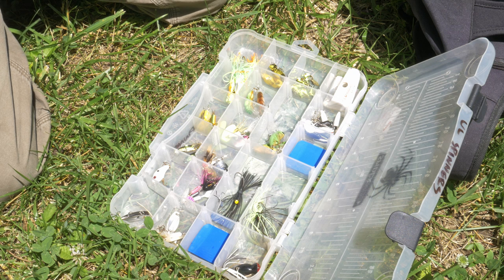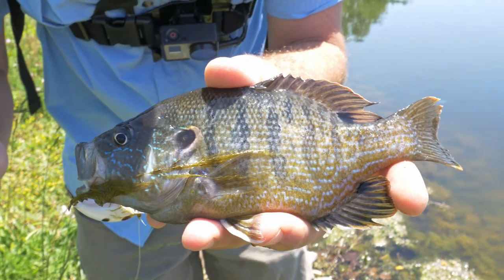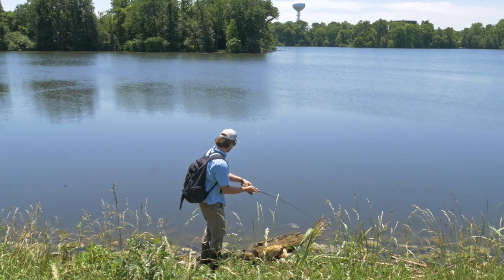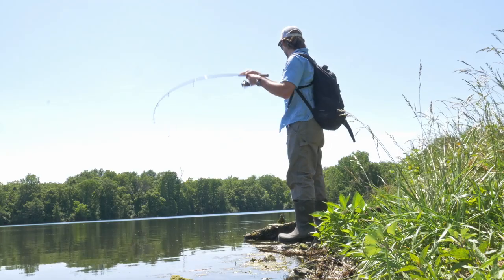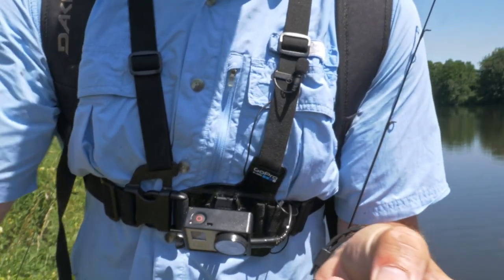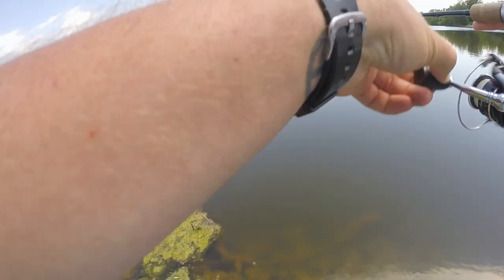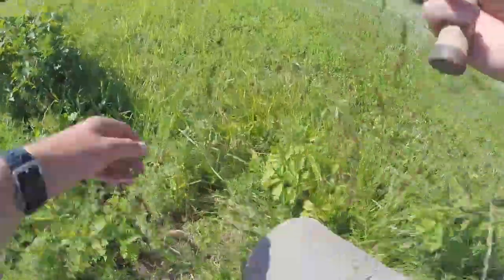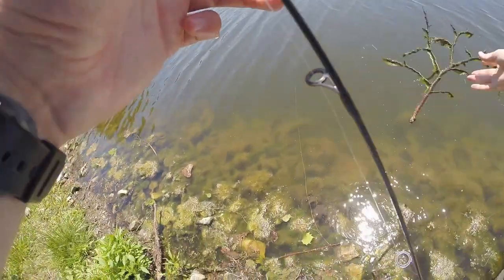TINY Lure Challenge!!! - Ep.1 (Mini Crankbait)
You guys suggested doing a micro lure challenge, so here it goes! In this pilot episode I attempt to catch fish using a tiny crankbait!

Fishing Gear*

Camera Gear*